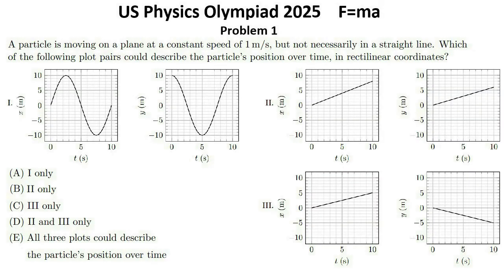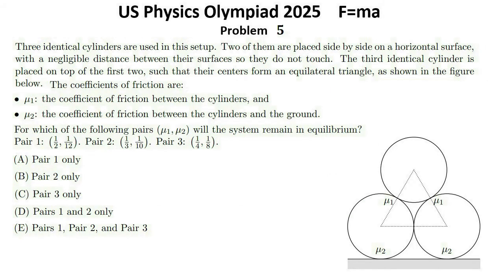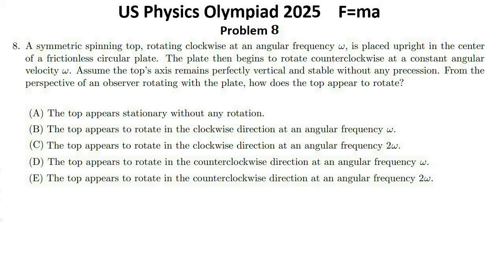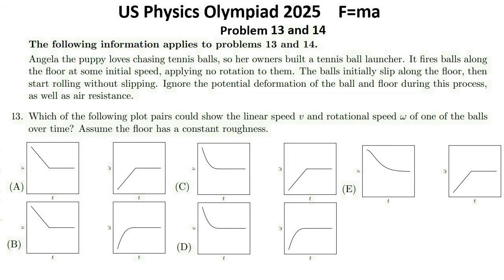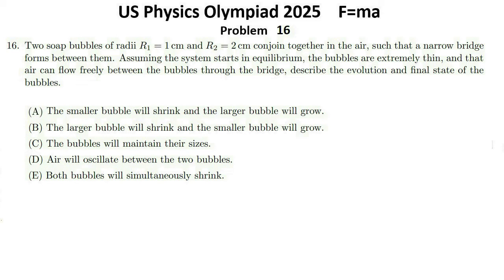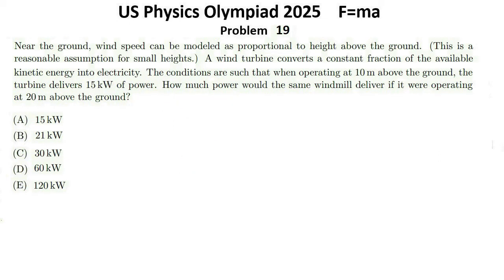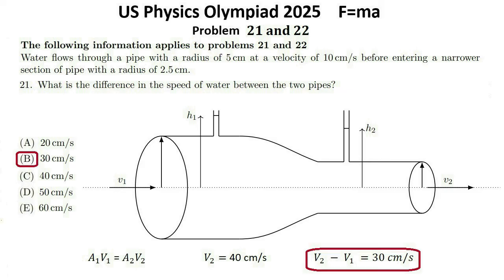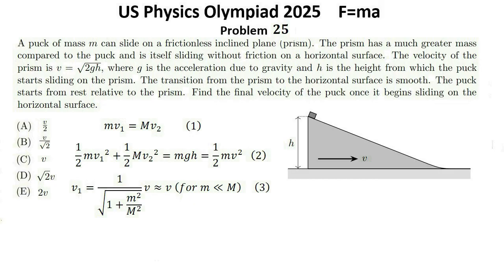US F=ma Physics Olympiad 2025. First Round. Solutions of problems 1-25 of 25. Mechanics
Solution
0:28 Problem 1
0:46 Solution
1:34 Problem 2
2:25 Solution
3:16 Problem 3
3:34 Solution
4:31 Problem 4
4:56  Solution
5:33 Problem 5
6:17 Solution
7:41 Problem 6
8:08 Solution
8:37 Problem 7
9:24 Solution
9:57 Problem 8
10:28 Solution
11:33 Problem 9
12:27 Solution
12:58 Problem 10
13:34 Solution
14:10 Problem 11
14:29 Solution
15:20 Problem 12
15:45 Solution
16:15 Problem 13
17:01 Solution
17:46 Problem 14
18:29 Solution
19:39 Problem 15
20:24 Solution
21:28 Problem 16
21:56 Solution
22:29 Problem 17
23:04 Solution
25:16 Problem 18
25:40 Solution
26:40 Problem 19
27:13 Solution
28:00 Problem 20
28:34 Solution
31:07 Problem 21
31:30 Solution
32:04 Problem 22
32:25 Solution
32:46 Problem 23
33:34 Solution
34:45 Problem 24
35:20 Solution
35:43 Problem 25
36:27 Solution